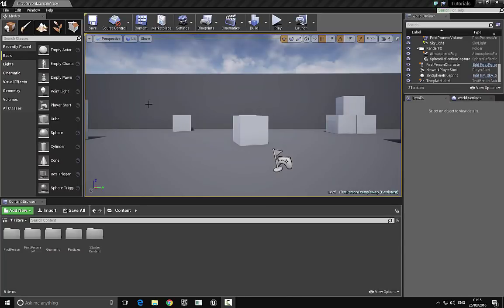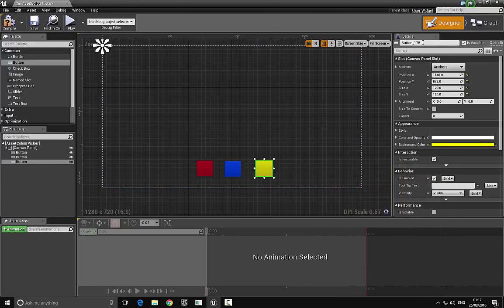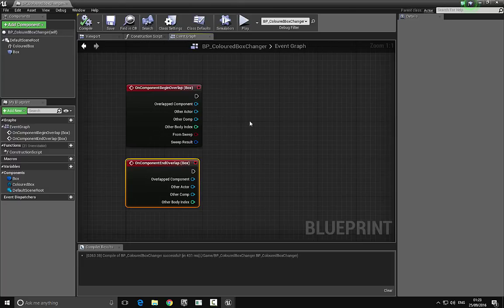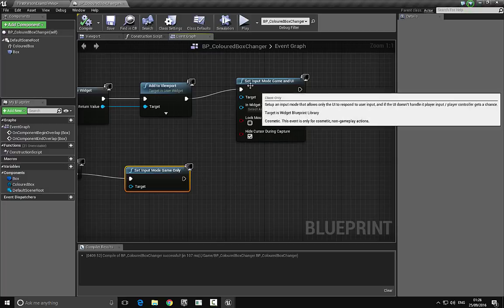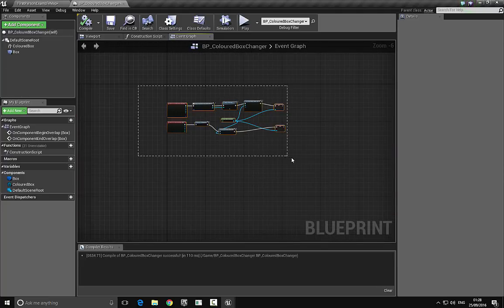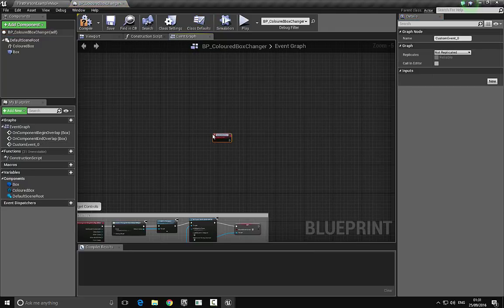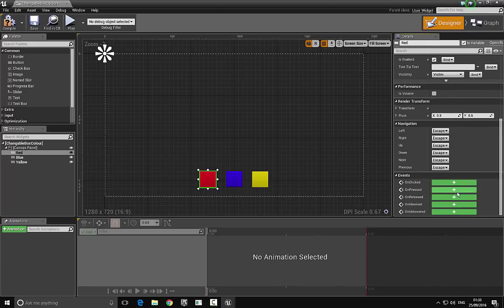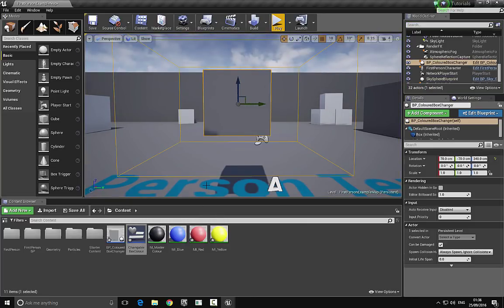UE4 Changable Real-Time Materials (ArchViz)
Changing Materials in realtime in UE4